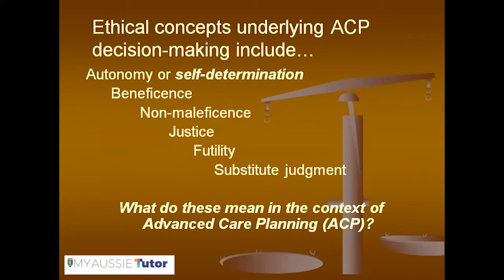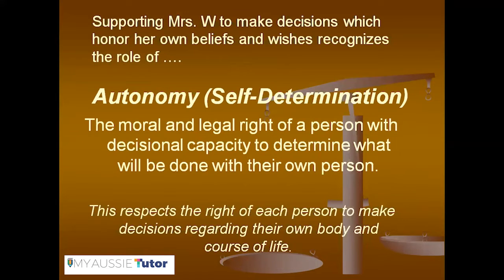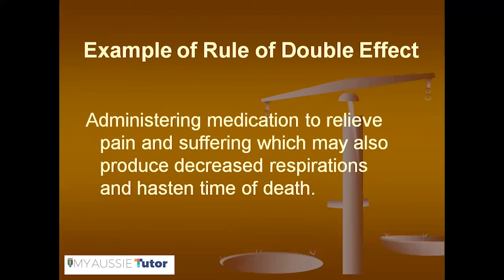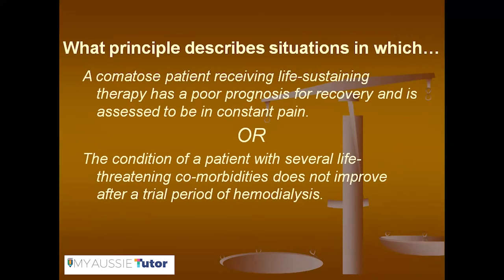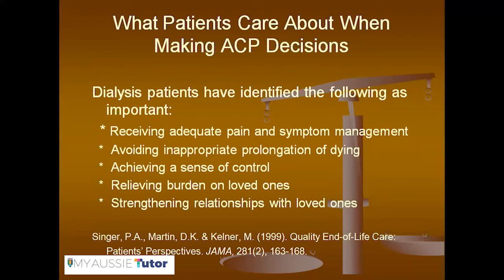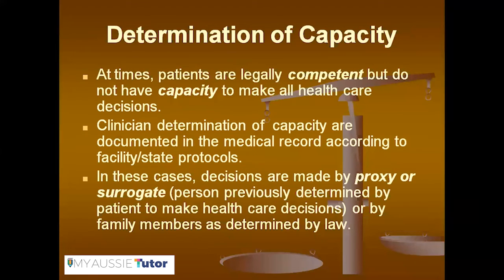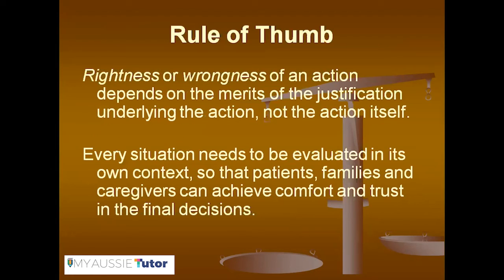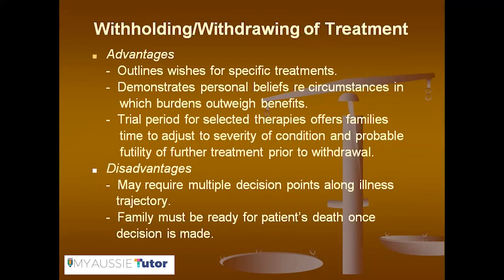End of life decision making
This video discusses the bo-ethics flow by legal supports during the end-of-life decision-making process.